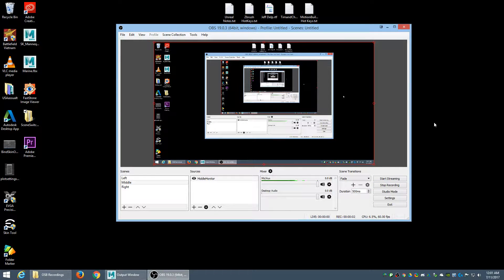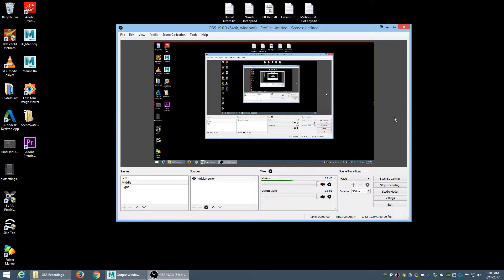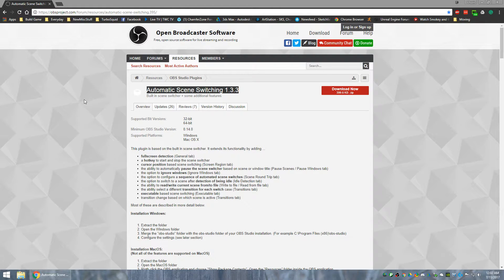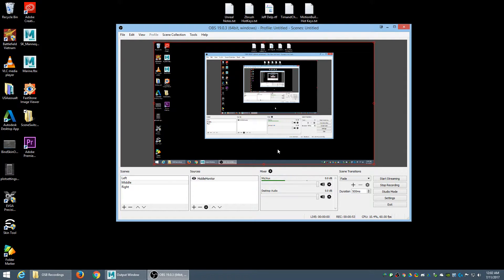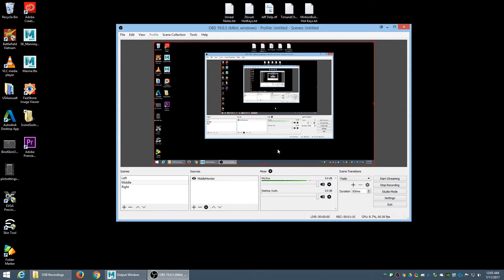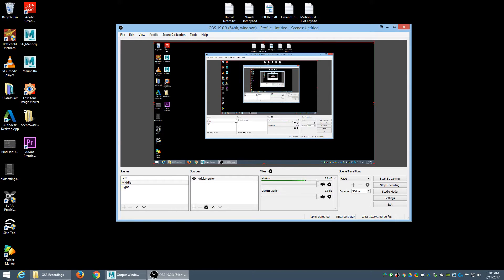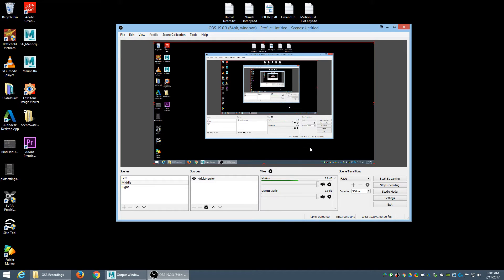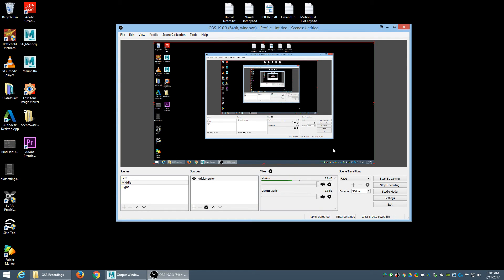OBS Multiple Monitors Activated By Mouse Pointer Screen Recording Part 1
Plugin
Automatic Scene Switching 1.3.3